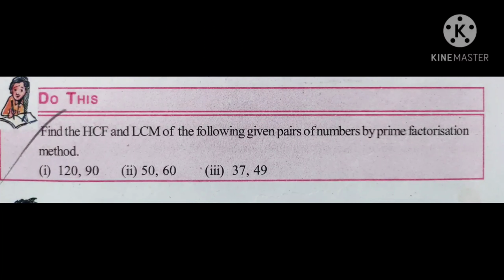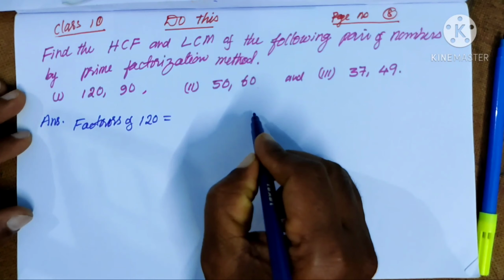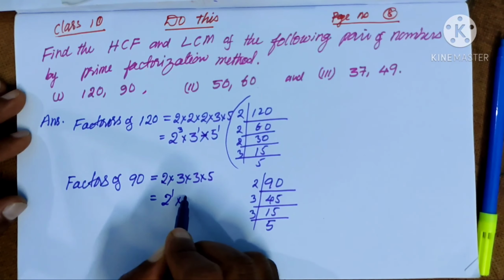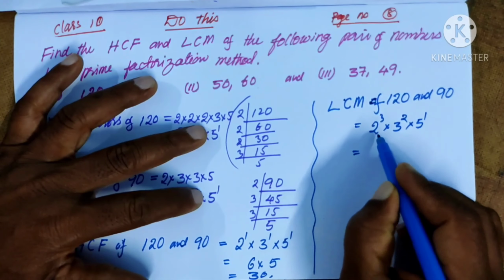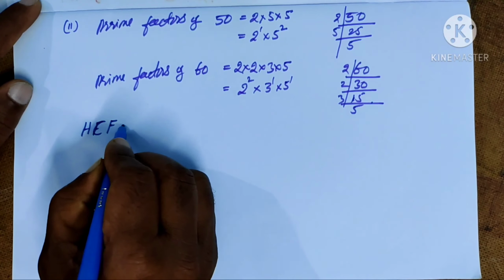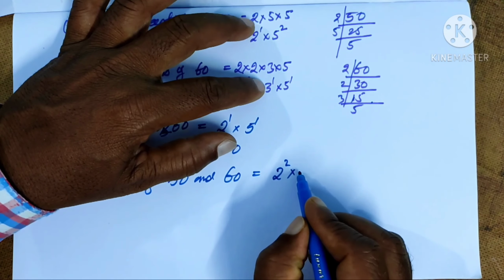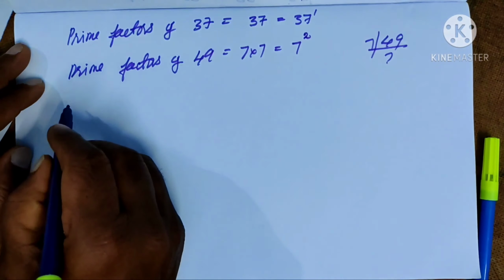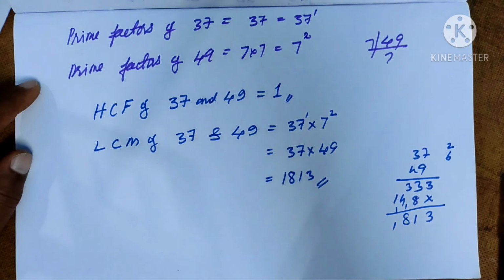10E/M Real numbers ( Find the HCF and LCM of the given pair of numbers)